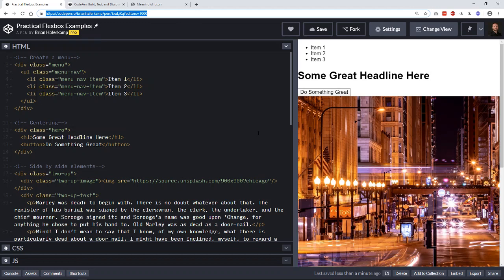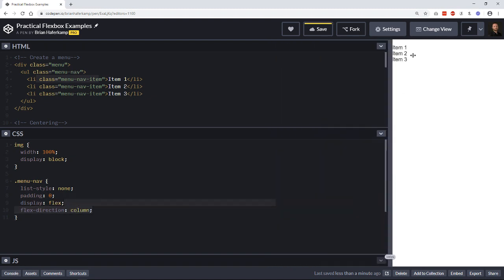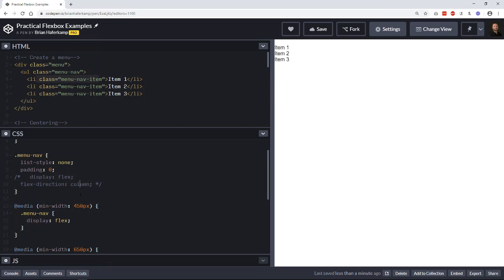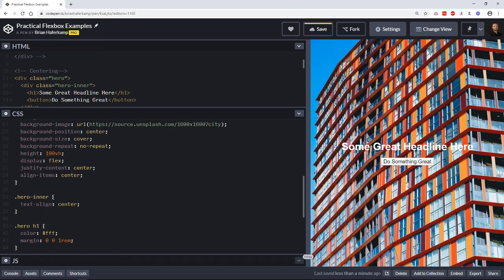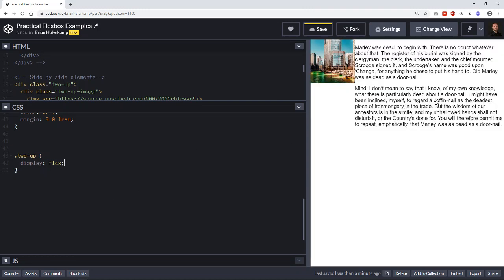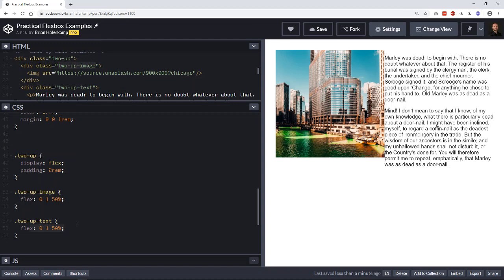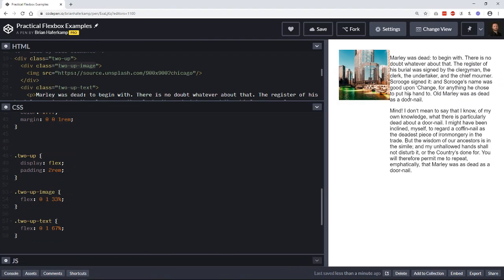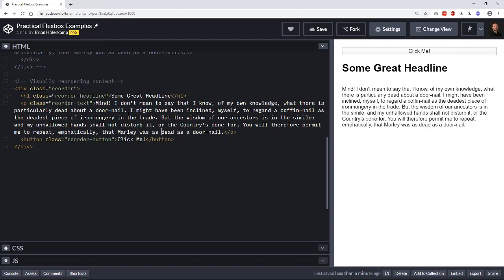Practical CSS Flexbox Examples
Many times we learn how to use a tool but can't think of good applications for it. In this video I show you 4 examples of common problems that can be solved with CSS Flexbox. I'll show you how to create a responsive menu, how to center elements in a section, how to create a two up (2 column) layout, and how to visually reorder elements in a section using Flexbox.